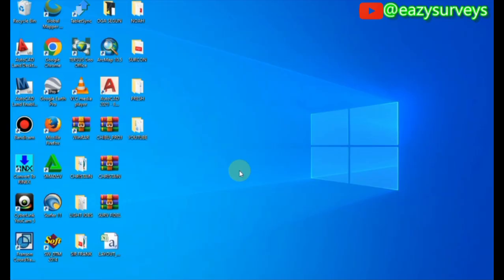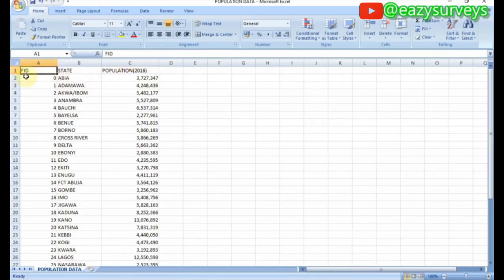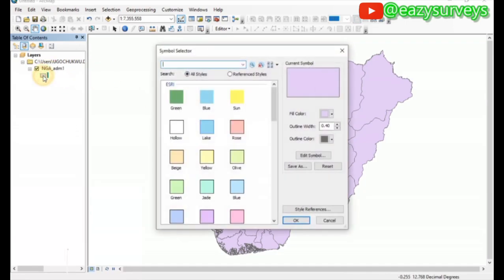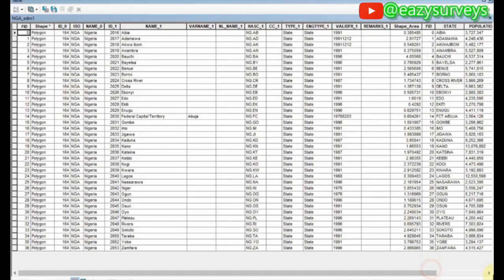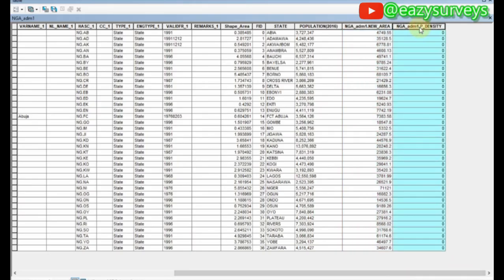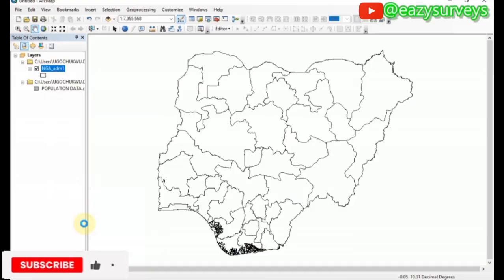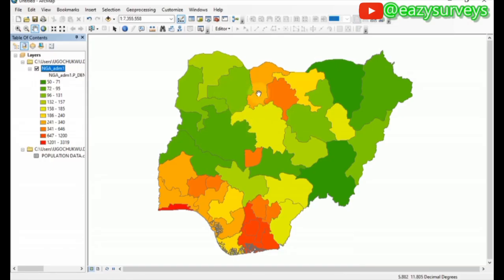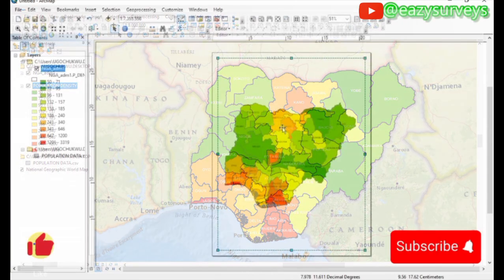How to Create Population Density Map for Beginners || Step by Step ArcGIS ArcMap for Beginners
Want to Create Stunning Population Density Maps in ArcGIS? 🌍📊

In this step-by-step ArcGIS tutorial, you'll learn how to create professional Population Density Maps from population datasets and administrative boundaries. Whether you're a GIS beginner, student, researcher, urban planner, or geospatial professional, this guide will help you visualize population distribution and perform density analysis with ease.

✅ Import and prepare population data
✅ Calculate population density values
✅ Apply graduated colour symbology
✅ Design a professional map layout
✅ Generate publication-ready density maps

By the end of this tutorial, you'll be able to transform raw population data into meaningful visual insights for decision-making, planning, and research.